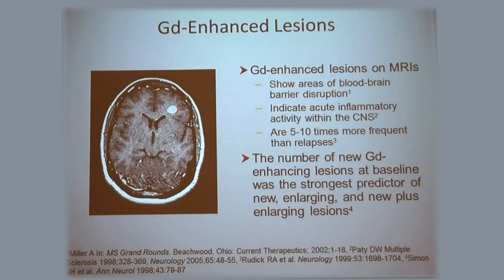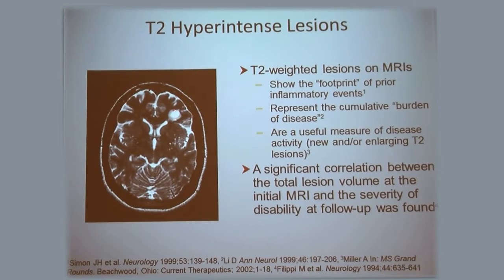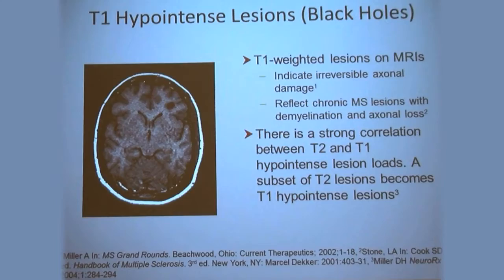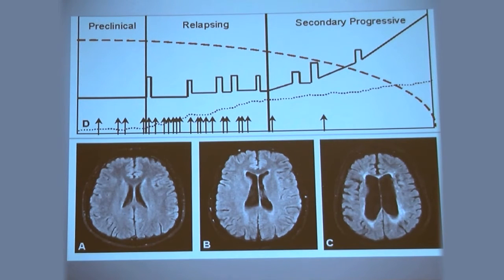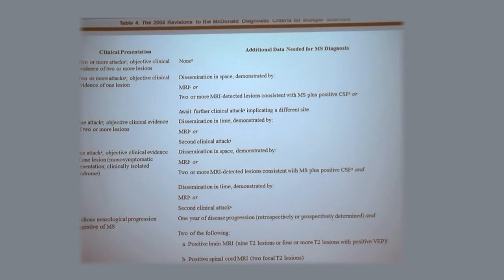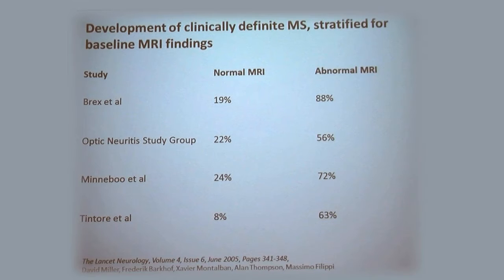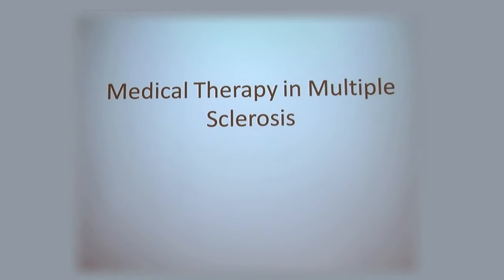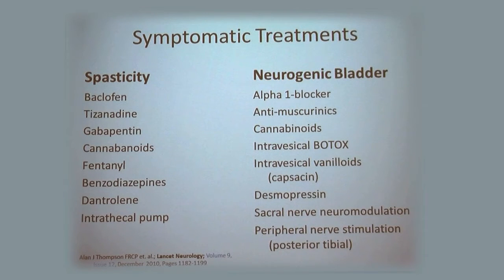MSViews&News_Jeffrey L. Horstmyer, MD, FAAN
Jeffrey L. Horstmyer, MD, FAAN (speaker)
MS Symptom Management and (MRI) Imaging. Produced by: R Kalver Media LLC